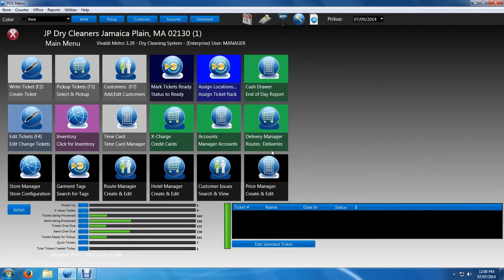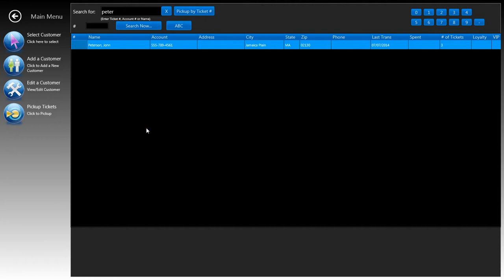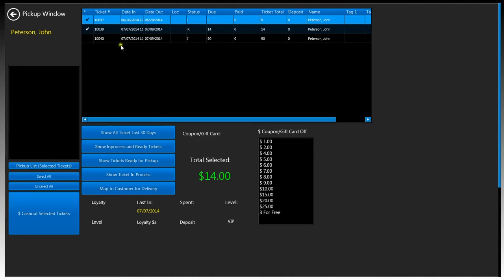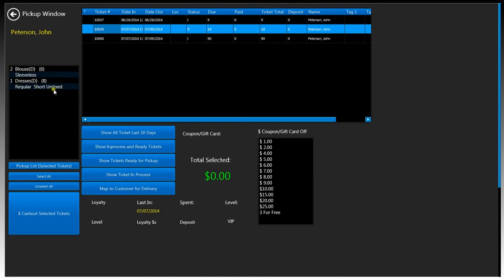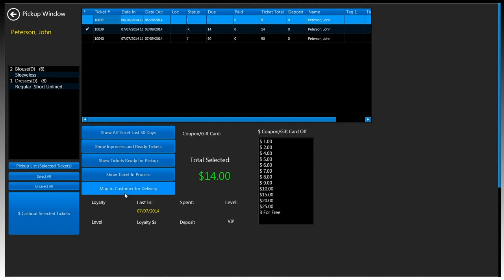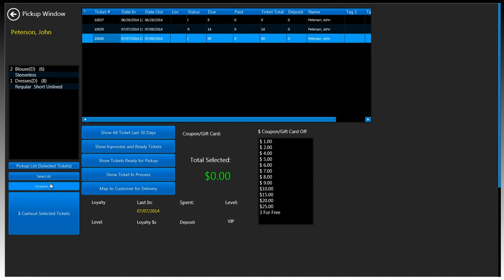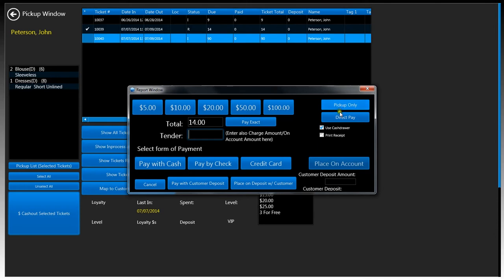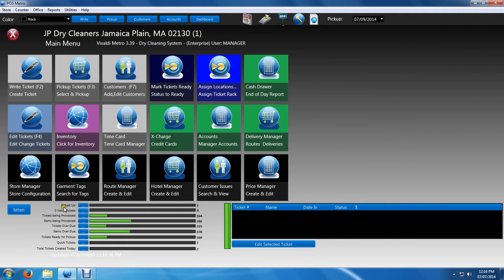Vivaldi 8 Metro Dry Cleaning Software - Pick Up Tickets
In this short video, I cover the Pick Up Tickets module on Vivaldi Metro. Very straight to the point.